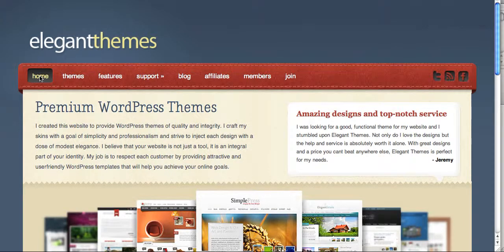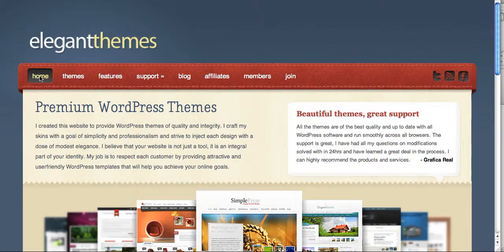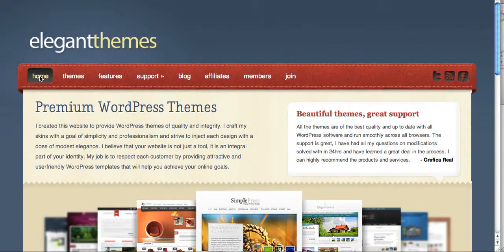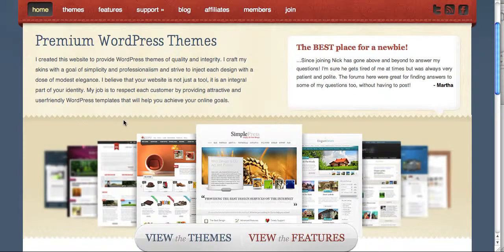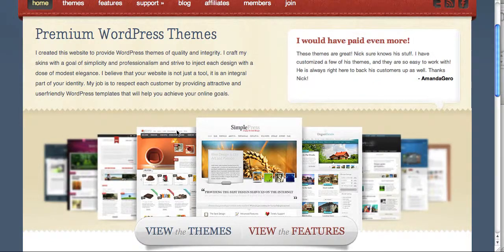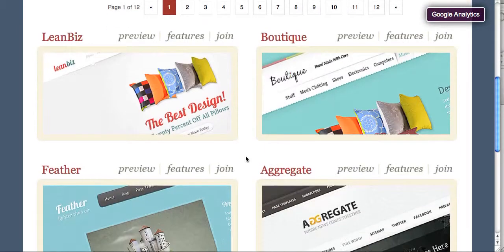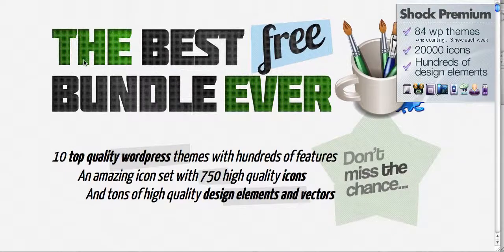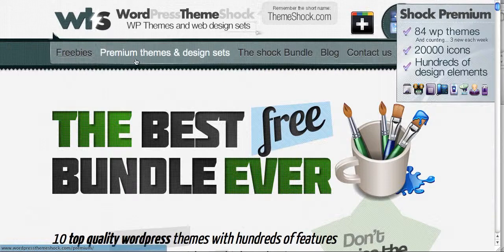WordPress Themes Review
- Create a custom WordPress theme in minutes. Wordpress is hot. Many are flocking to this blog platform and getting rid of their regular web sites for this option. This video explains about wordpress themes, free wordpress themes and paid wordpress themes. Where to get them and what you will need.